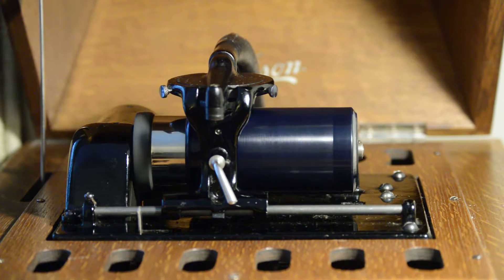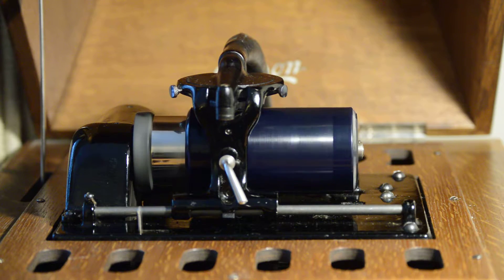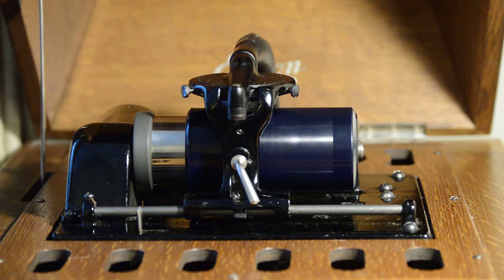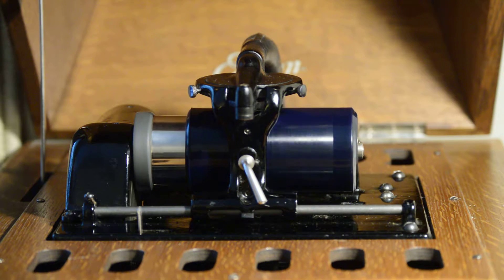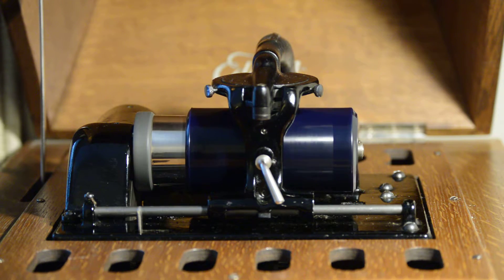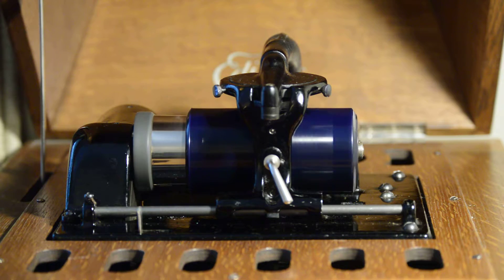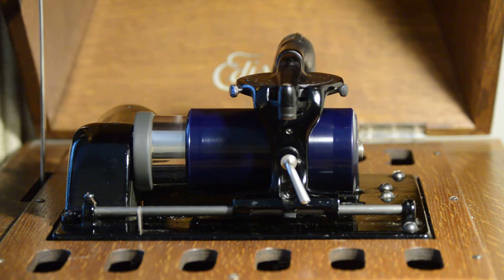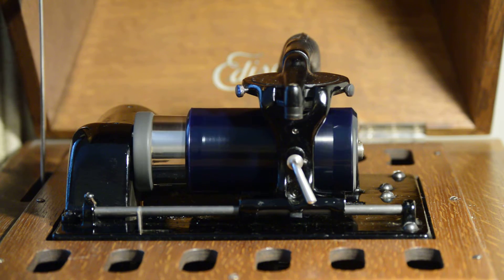Old Man Jazz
Arthur Collins
Edison 4093
Blue Amberol 4 Minute Cylinder